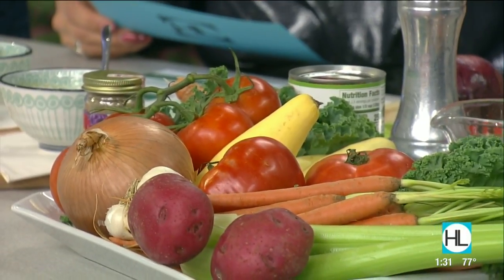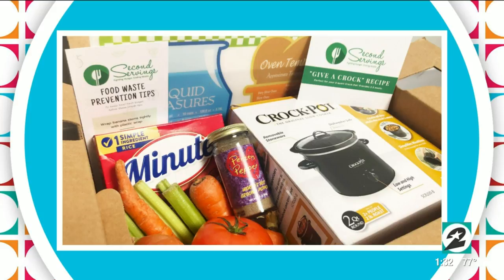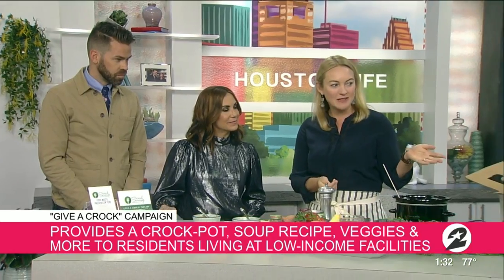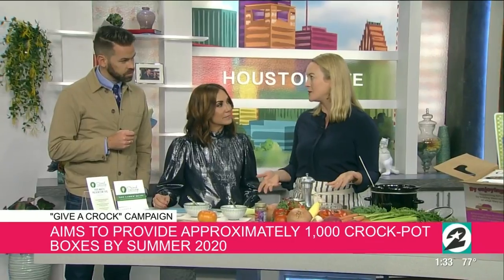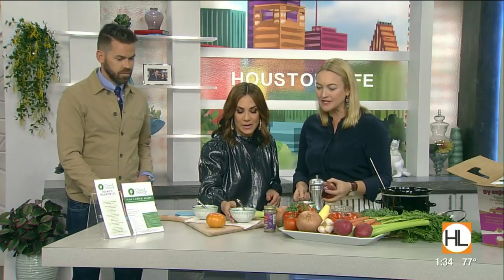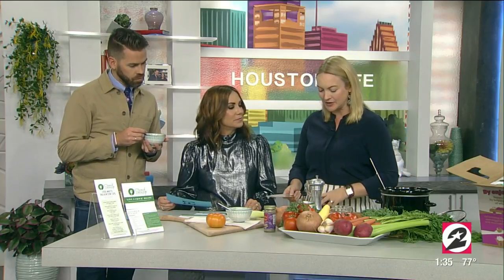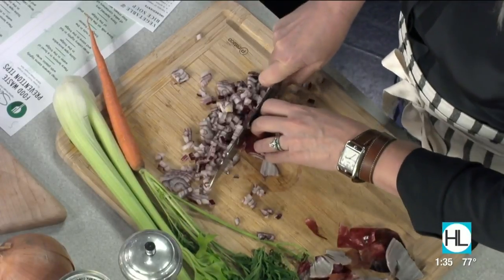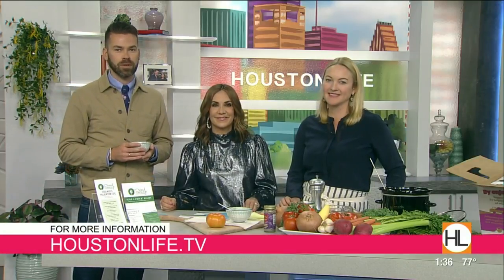Tackling hunger, one crock-pot at a time. | HOUSTON LIFE | KPRC 2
Hunger in Houston is more widespread than we think. How a local non-profit is on a mission to provide hundreds of crock-pots and vegetables to Houstonians in need.